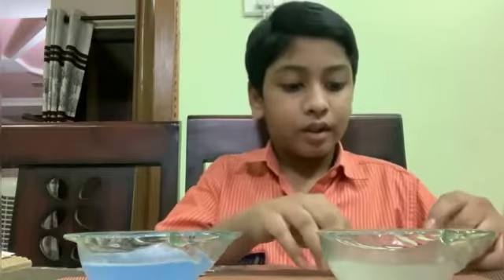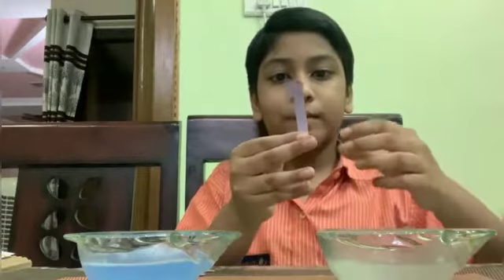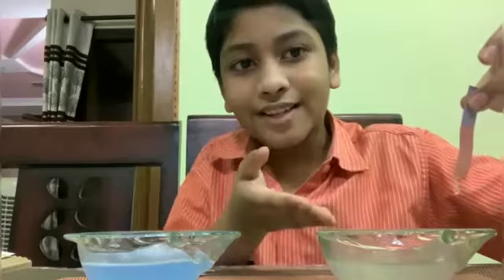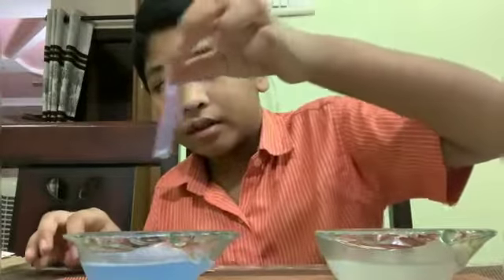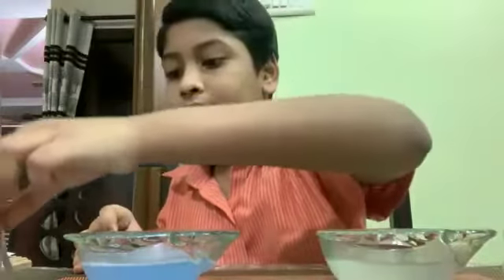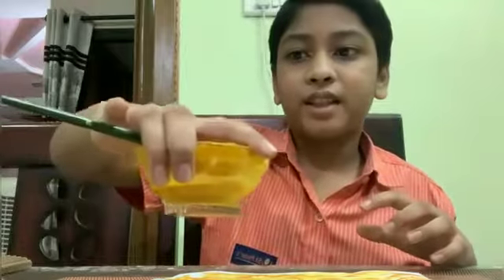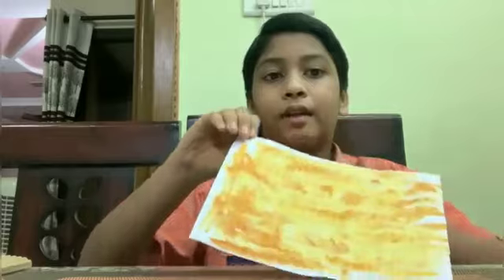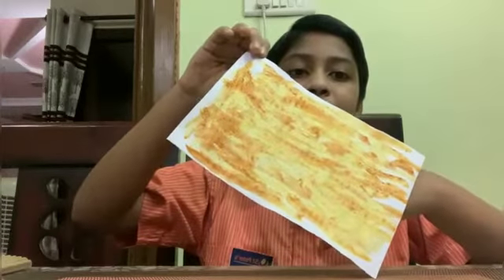Experiential Learning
Experiential Learning building students' conceptual clarity.